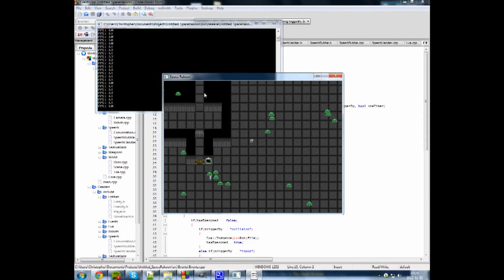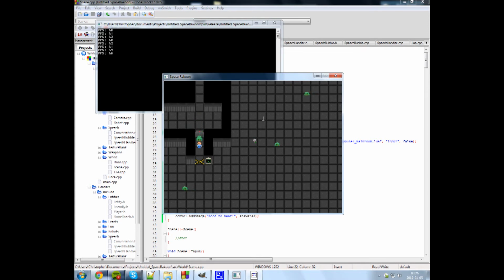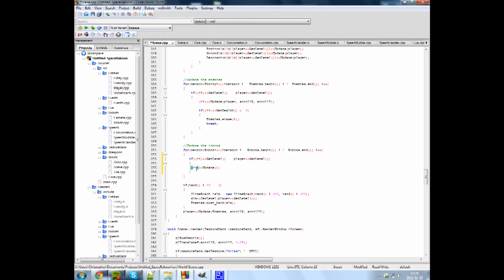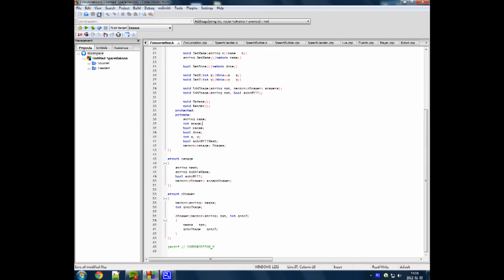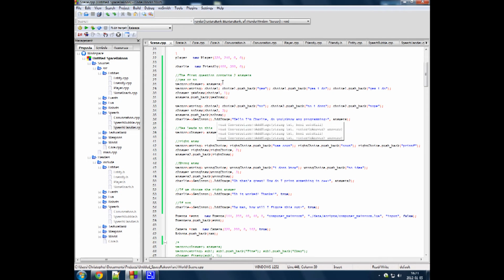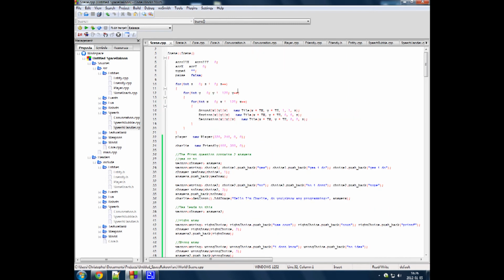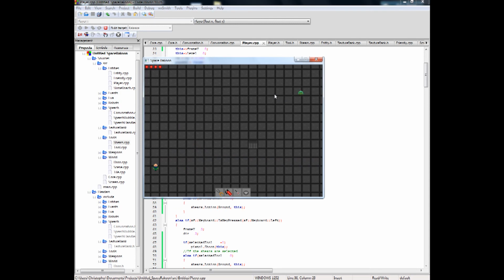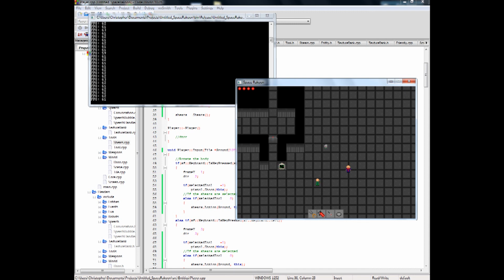Space Rakoon Devlog 1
This is the first part in a series of videos where I show off the progress of a game codenamed 'Space Rakoon'.